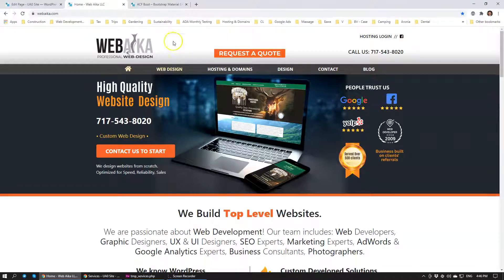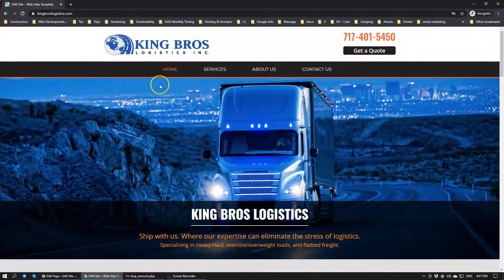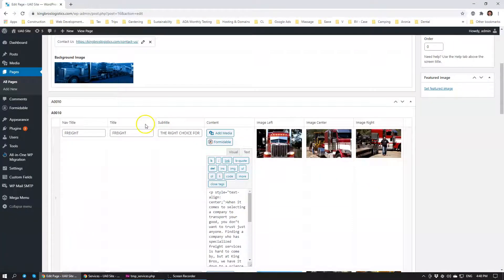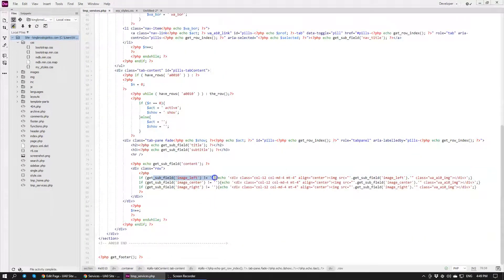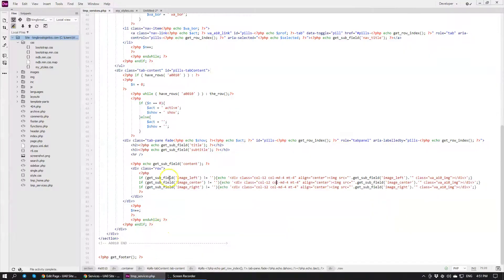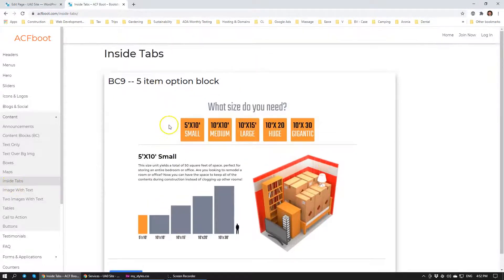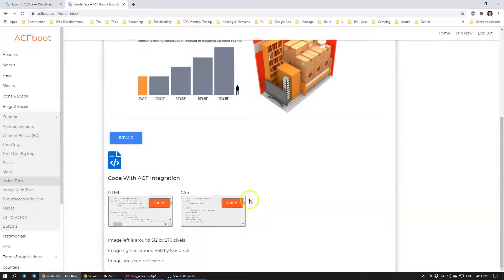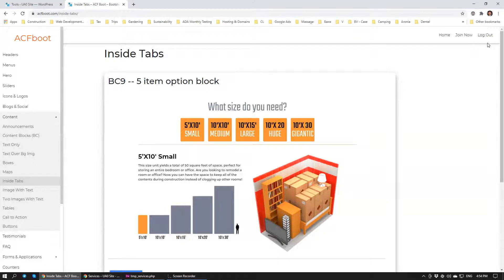Bootstrap tabs and pills ACF in WordPress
In this video we look at a new module created by ACFBoot.com where we delicately combine Advanced Custom Fields functionality with Bootstrap Responsive framework inside a custom built WordPress page template.

If you are looking to build high quality websites, I strongly recommend looking into this programming tutorial and adding ACF boot to your top resource for HTML, CSS, PHP, WordPress programming knowledge.